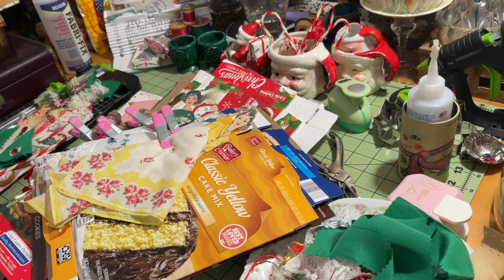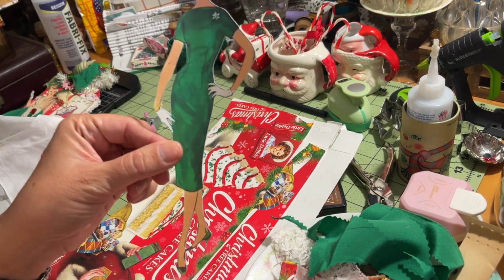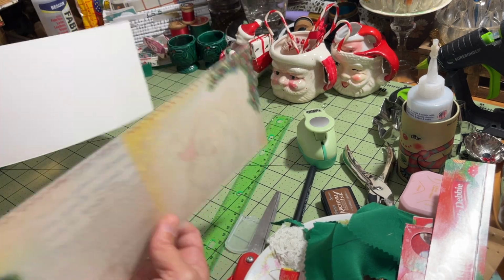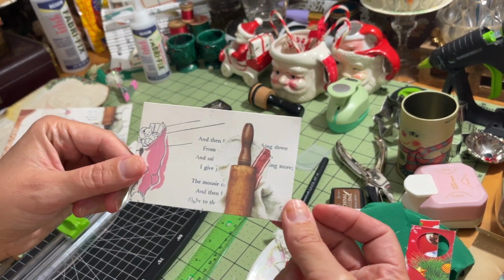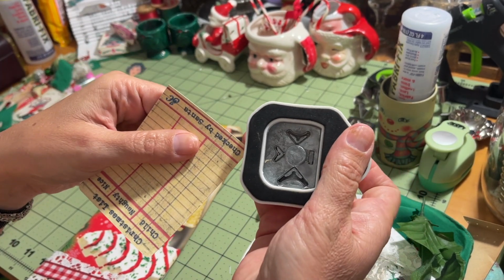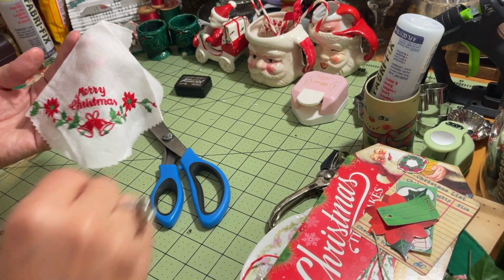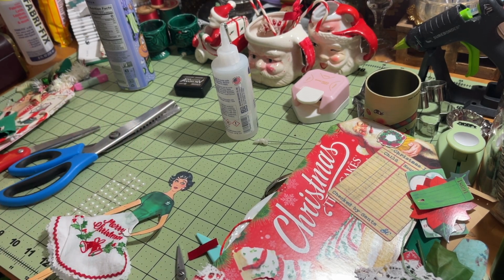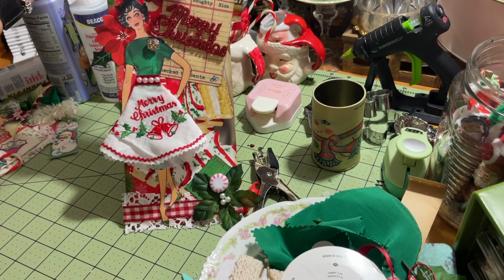Vintage Sewing Pattern Christmas Lady Gift Card Tags ~ DIY Christmas in July Episode #4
Welcome to Wicked Sip Trip N' Flip! In Todays video Episode #4 christmasinjuly series, I am creating some vintage inspired Sewing Pattern Holiday Gift Tags to hold gift cards for those upcoming holiday parties.

Vintage inspired Sewing Pattern Ladies Digital Kit:

My Digital Holiday Paper Kit:

My Digital Holiday Tag Kit:

We’re all about the joy of creating, discovering, and sharing. Whether you're a seasoned DIY enthusiast or just love to explore new places, our channel has something for you. Here’s what you can expect:

Crafting & Upcycling DIYs: Dive into a world of creativity as we transform everyday items into something extraordinary. From thrifty finds to household staples, watch us flip them into beautiful, functional pieces with our step-by-step tutorials.

Thrifting Adventures: Join us on our treasure hunts as we scour thrift stores, flea markets, and garage sales for hidden gems. We’ll show you how to spot the best deals and give new life to forgotten items.

Travel Escapades: Come along on our travels as we explore unique destinations, uncover local secrets, and share our favorite places. Whether it’s a quaint small town or a bustling city, we’re here to inspire your next adventure.

At Wicked Sip Trip N' Flip, every project and journey is an opportunity to sip in the moment, trip to new heights, and flip the ordinary into the extraordinary.